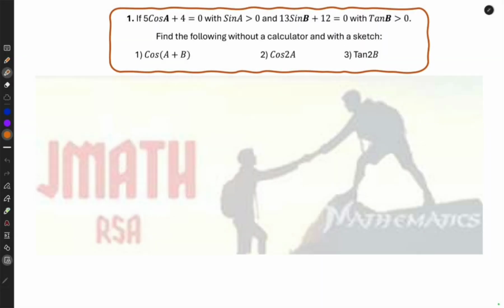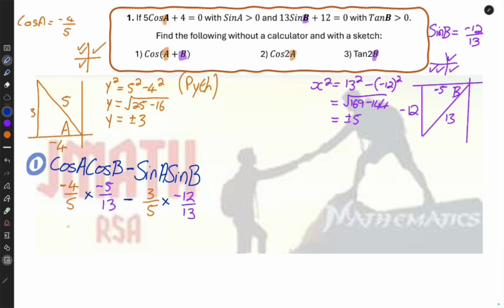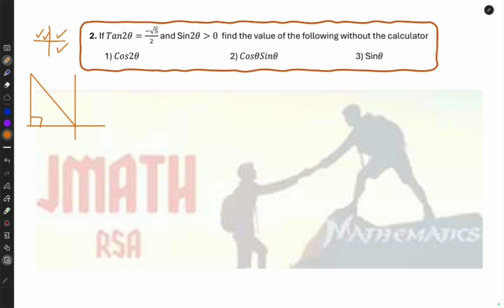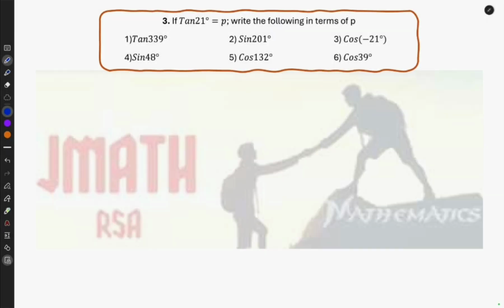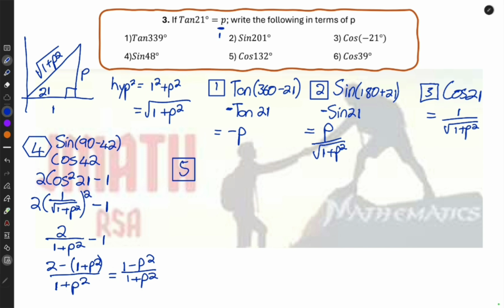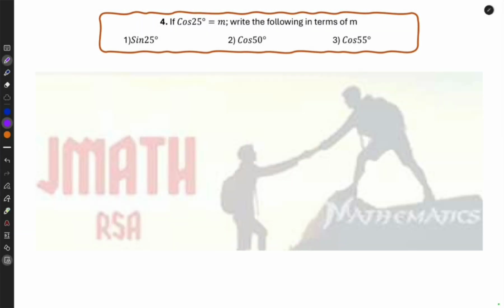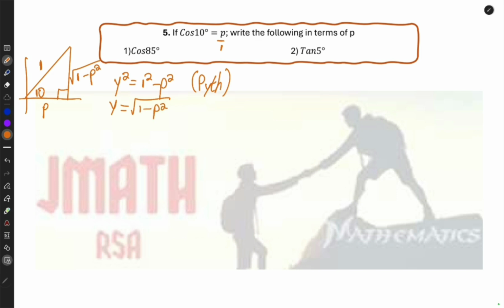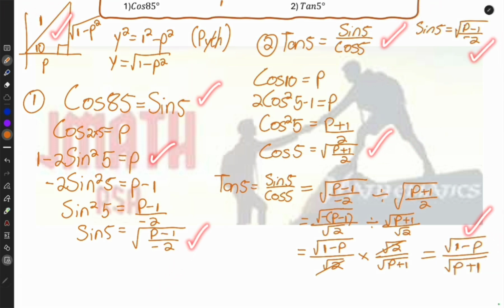GR12 Practice trig triangle questions, with number fractions and in terms of variables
Please practice a few triangle questions, pause the video, do them yourself and then mark with me to make sure you understand each one.

00:21 Question 1
05:04 Question 2
08:05 Question 3
12:57 Question 4
15:08 Question 5